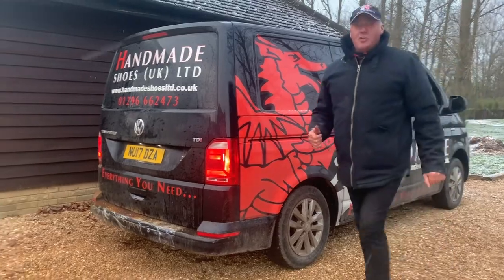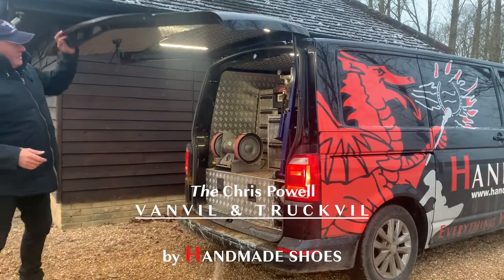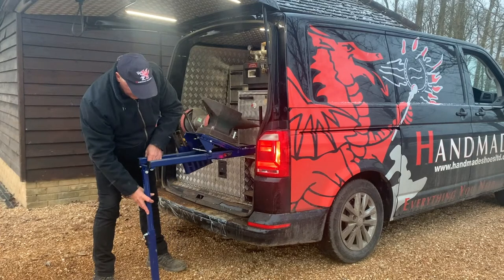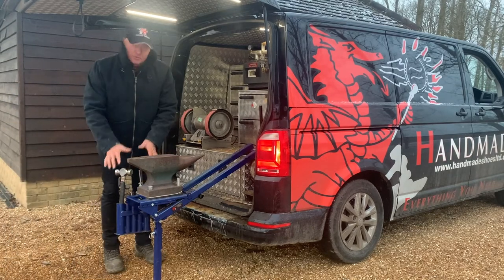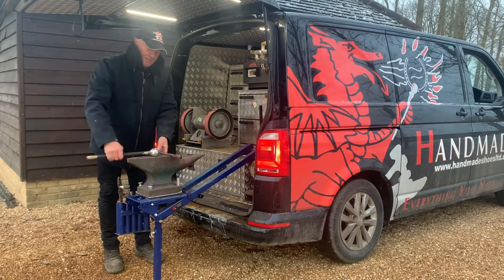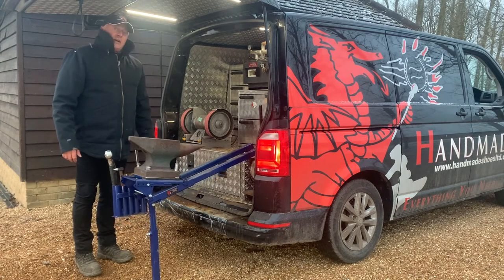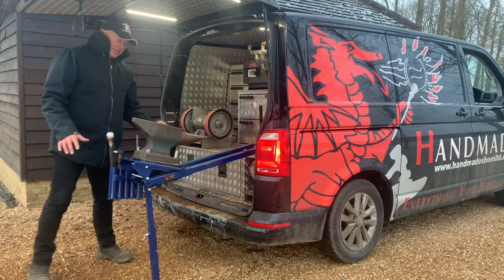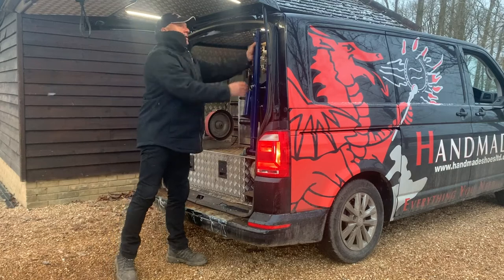HMS Vanvil & Truckvil YouTube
Demonstration of farrier Chris Powell's Truckvil by Handmade Shoes CEO and 5 times World Champion Billy Crothers.